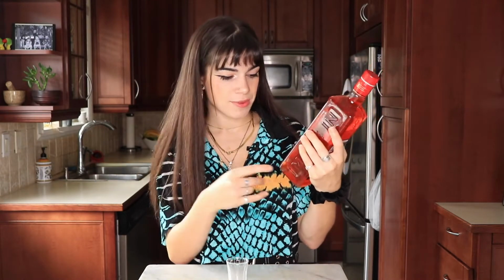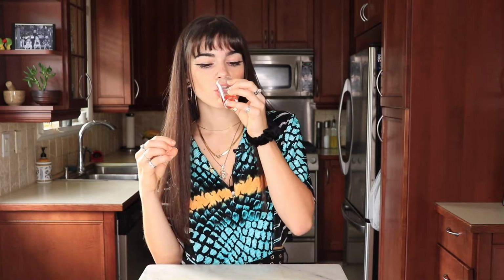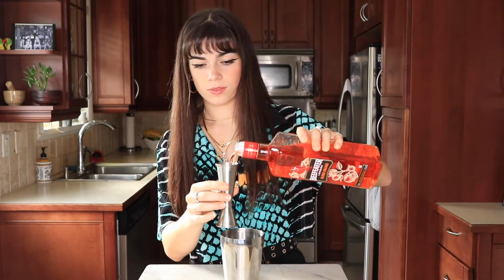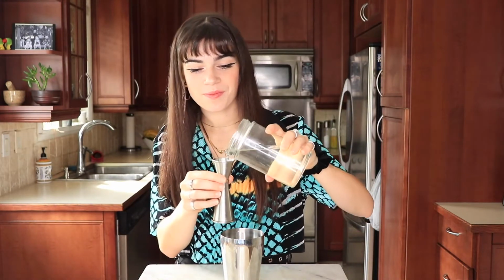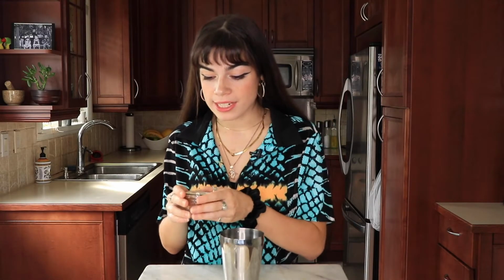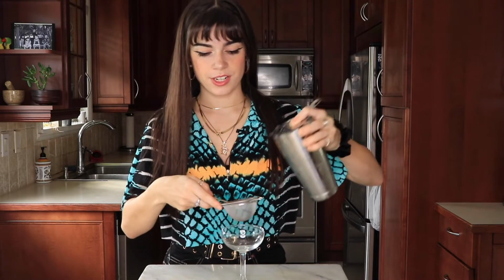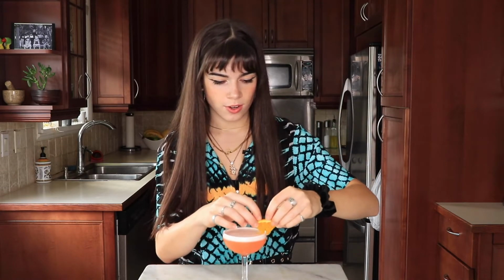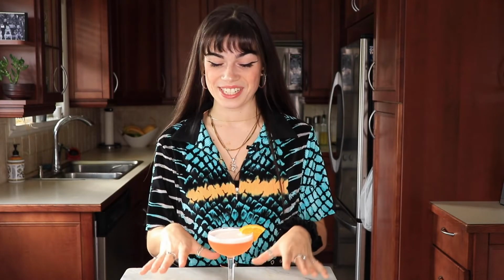How to Make a Gin Sour- Blood Orange Variation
How to make a Blood Orange Gin Sour is on the menu today.
Gin sours are already an amazing cocktail and now we're just amping it up with Beefeaters Blood Orange Gin. This is an awesome version of the cocktail if you want a bit more of a fruity gin sour to switch it up from your regular gin sour.

Blood Orange Gin Sour Recipe:
-1 1/2 oz. Beefeaters Blood Orange Gin
-3/4 oz Simple Syrup
-3/4 oz. Fresh Squeezed Lemon Juice
-Egg white

Make sure you dry shake this before putting ice in so you incorporate the egg white into the cocktail, then you're ready to enjoy!